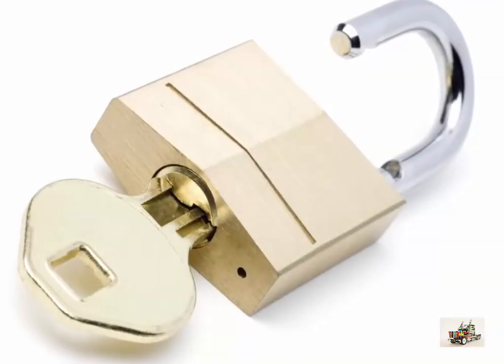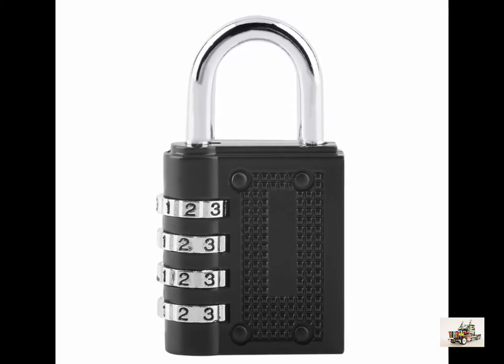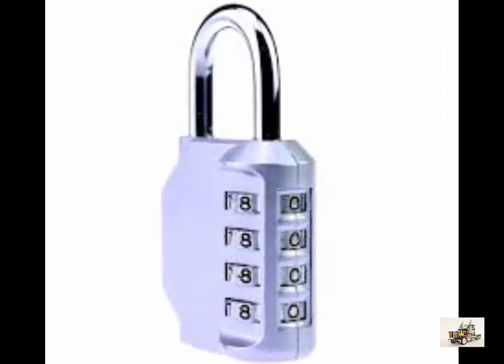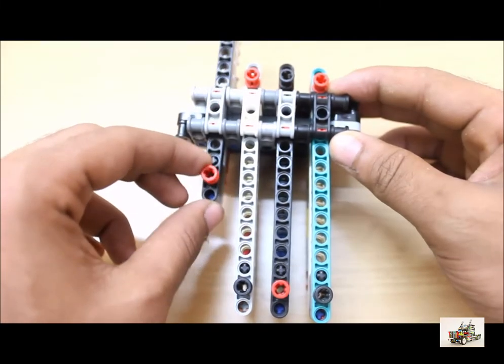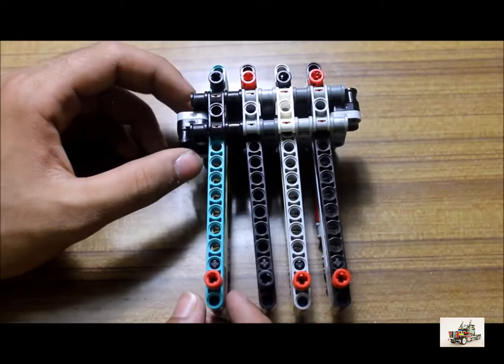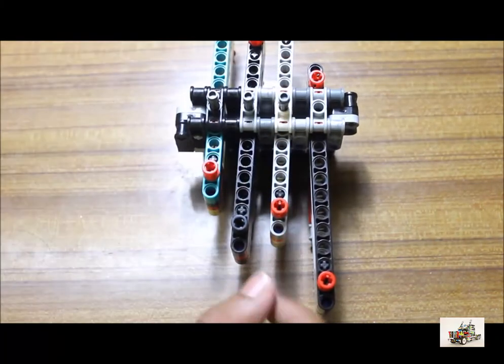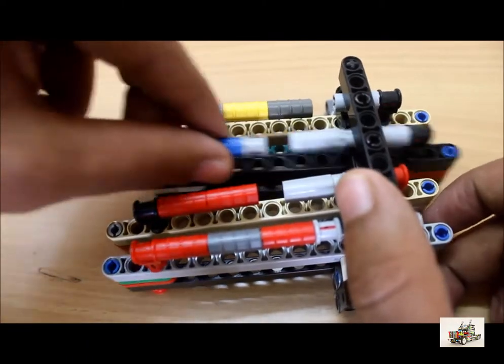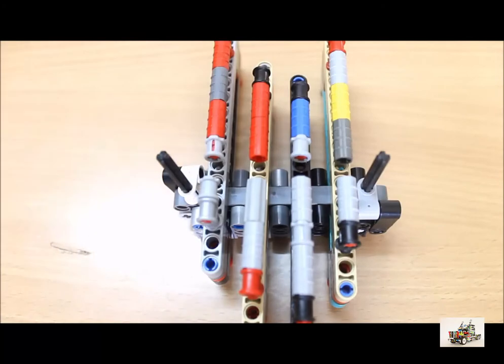Lego Number Lock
Here is a number lock made out of Lego. With 6561 possible passwords out of which one is correct.